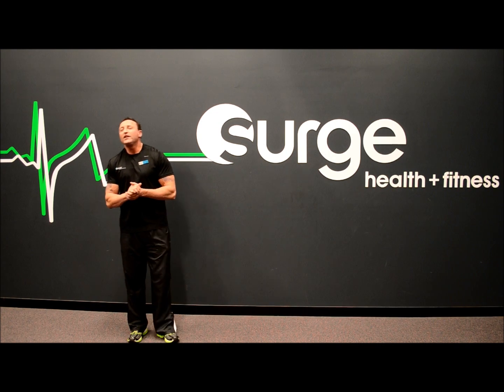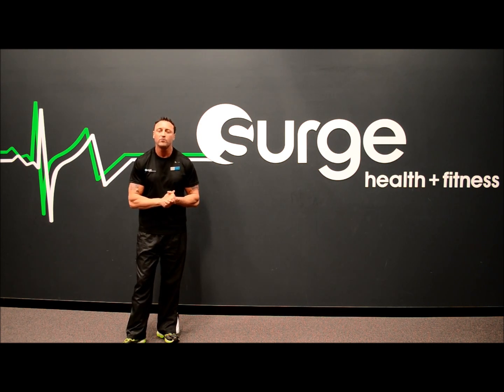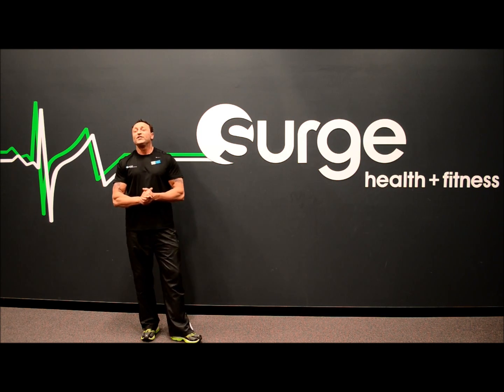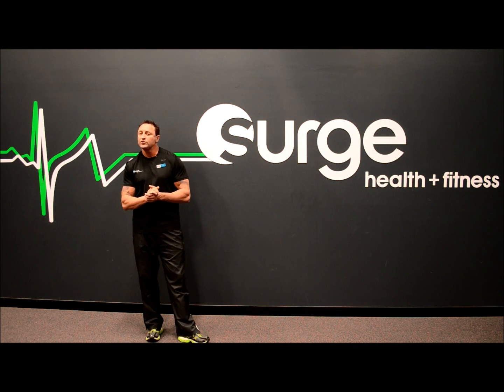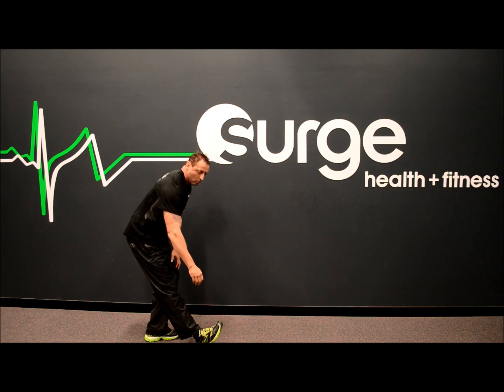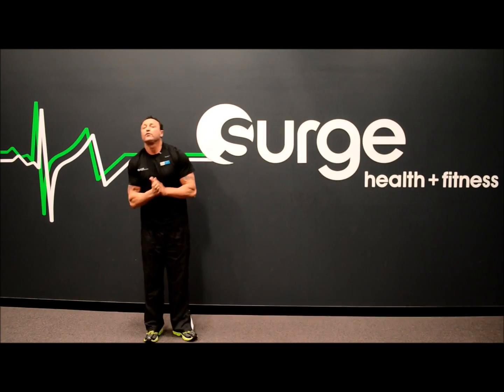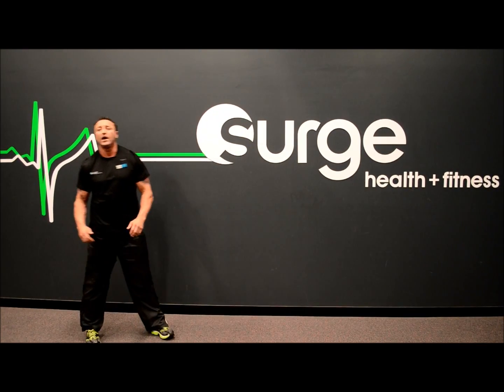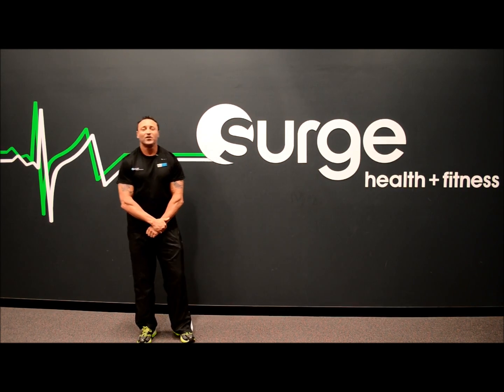Importance of Stretching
This week's Facebook Fitness Tip is from Rolf Cesh, Personal Trainer at Surge Health & Fitness, Clarkson WA. Todays tip talks about the importance of Stretching and how that can have a positive impact on overall conditioning.Not a member yet?, download a free pass today